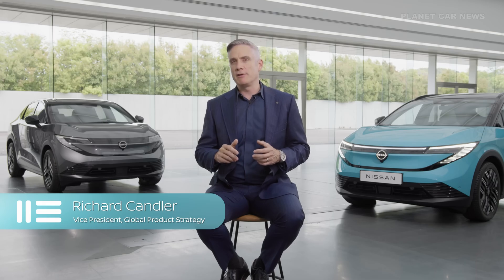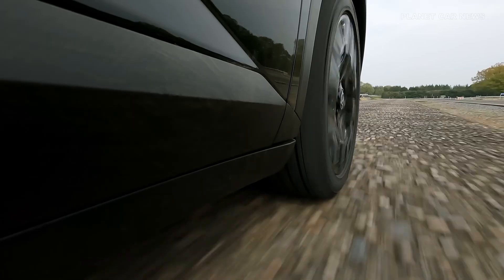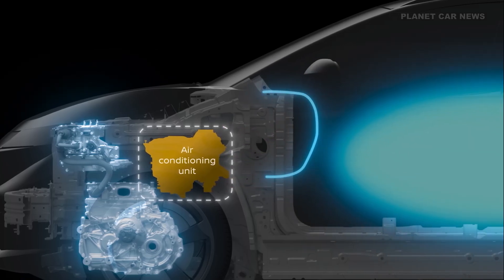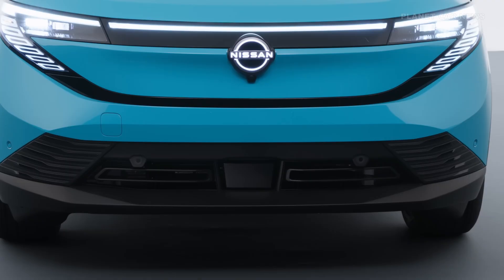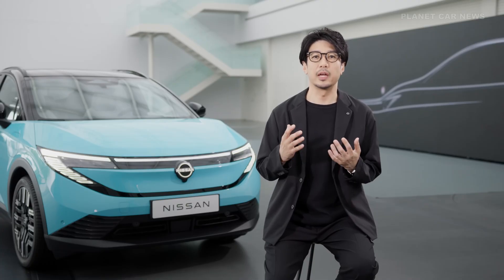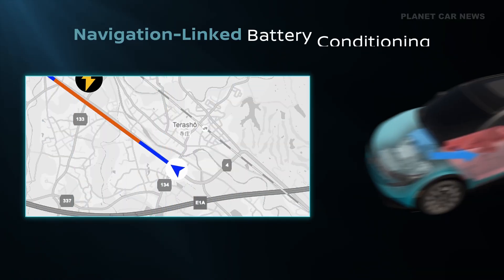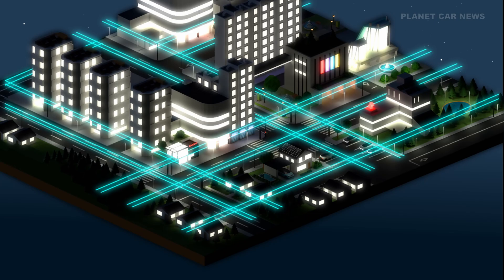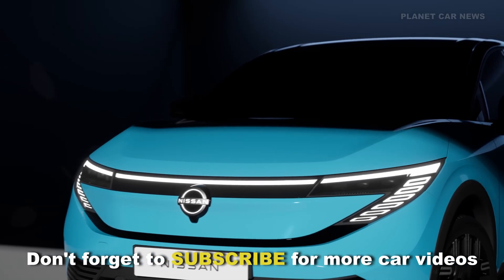2026 Nissan LEAF - Specs, Range & Charging Revealed !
In the final installment of the LEAF Insights video series, Nissan Motor Co., Ltd. today details how the third generation EV’s suite of technology not only supports everyday driving but also makes EV ownership easier and enhances owners’ lifestyles.

Richard Candler, Vice president global product strategy said “We know one of the barriers for EV adoption globally is anxiety over long distances. With the all-new LEAF’s intelligent route planner, which is synchronized with Google Automotive Services, finding charging locations along a route is easy and intuitive. So, drivers can cover their journey with confidence”.

Nissan engineers applied considerable effort to make the real-world EV ownership experience easier and more convenient. A key to this is a seamless charging experience.

When connected to a fast charger, owners of the all-new Nissan LEAF will be able to add up to 250km of range in just 14 minutes  .

Source : Nissan